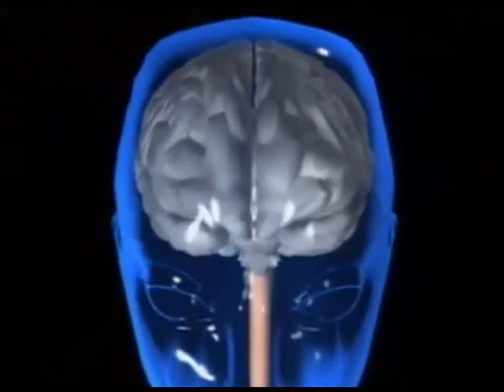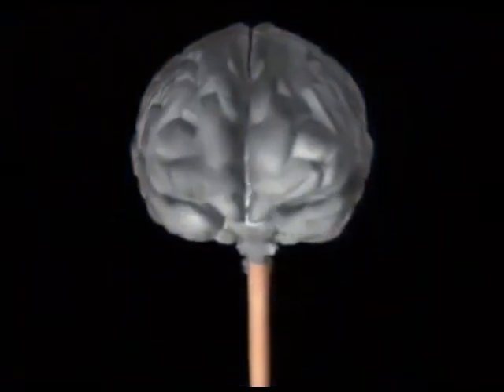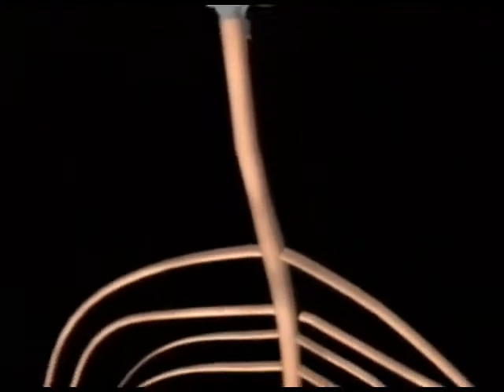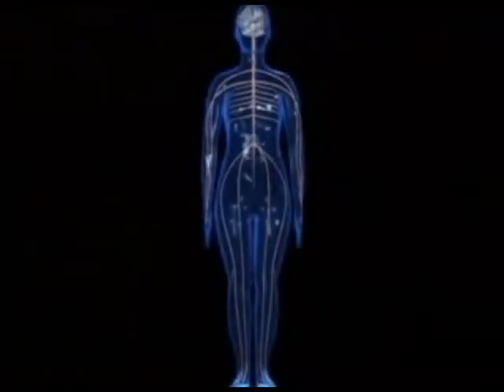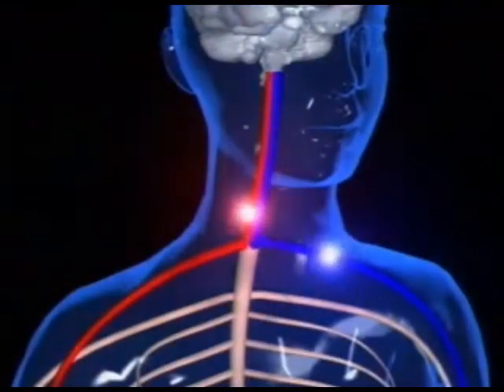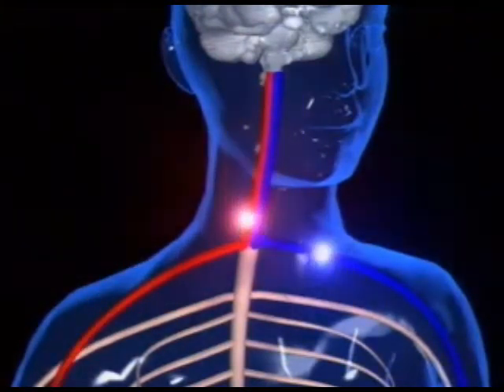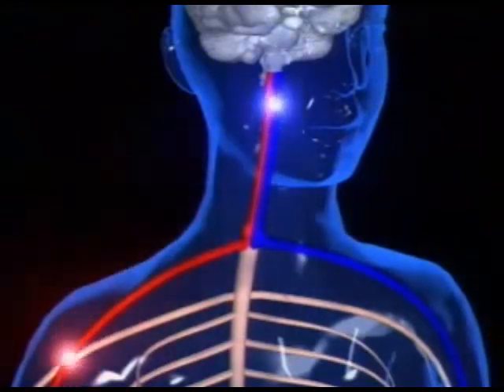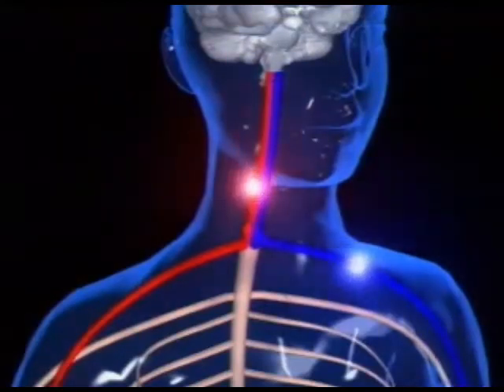B1.12 Sensitivity CNS & Neurones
Learning outcomes:
Recall the central nervous system consists of the brain and spinal cord and is linked to sense organs by nerves